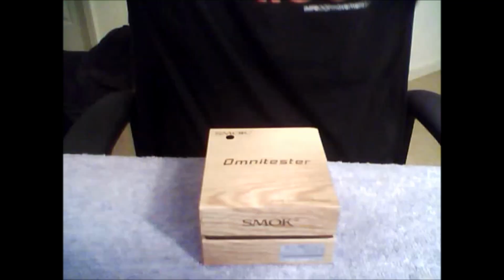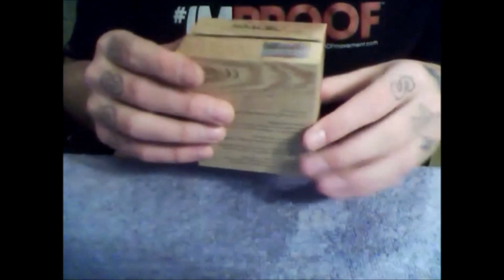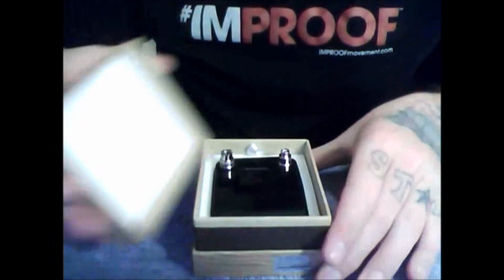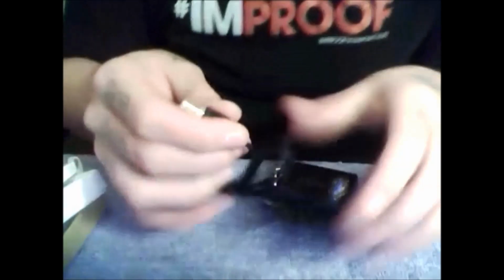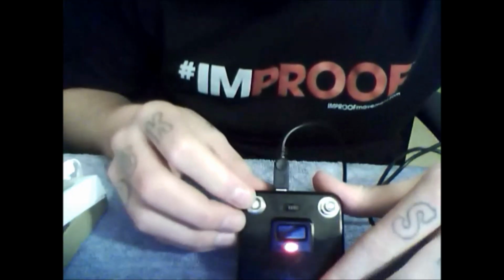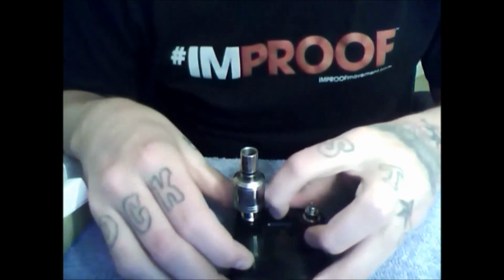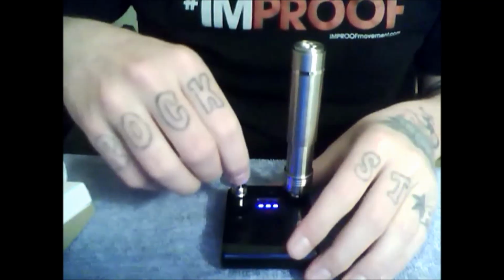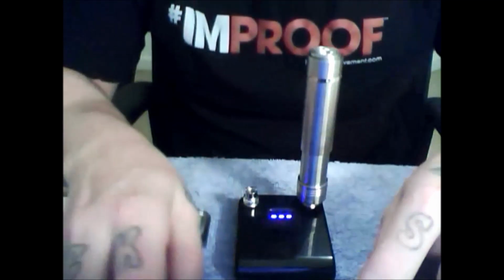Omnitester by Smok - Review and "Tutorial"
Today we take a look at an ohm meter, voltage meter, and voltage drop tester in one neat little package. I purchased this on Ebay for a little over $20. I believe there are better options on the market. Mostly due to it only reading to one decimal place.

Join the good fight at CASAA.org